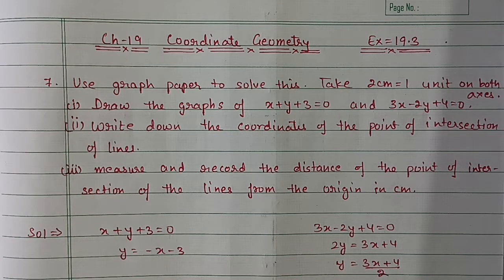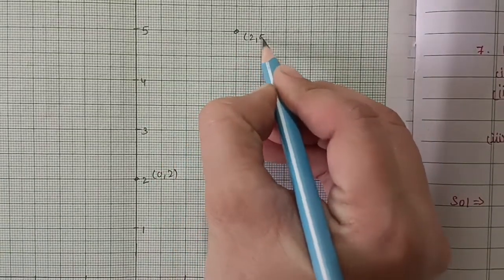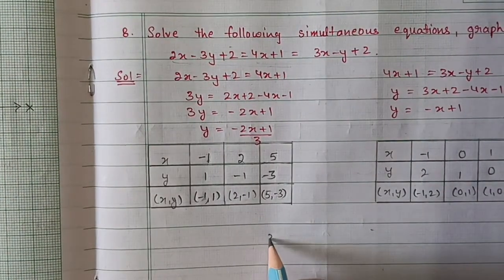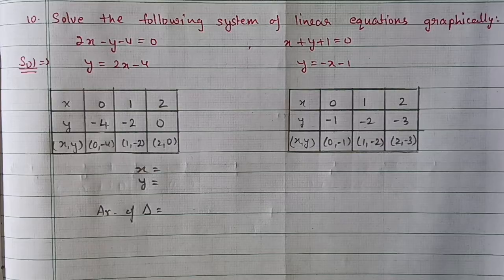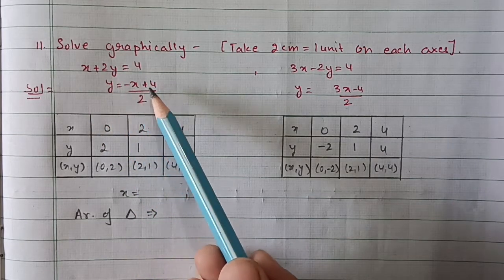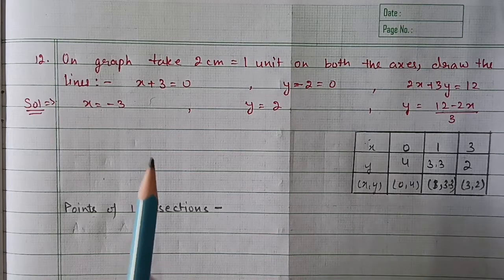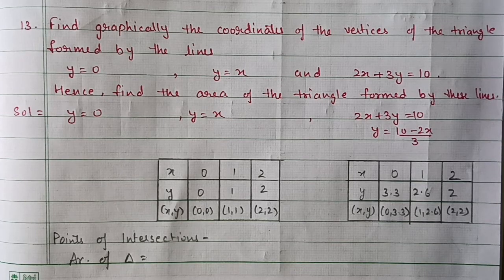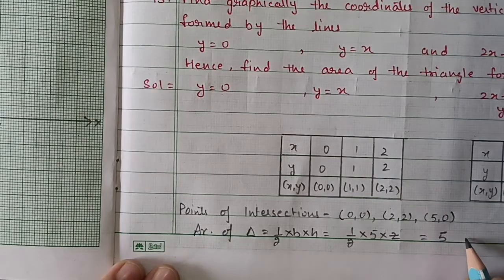Class 9th ICSE Math Ch 19 Coordinate Geometry Ex 19.3 Qus 7 to 13